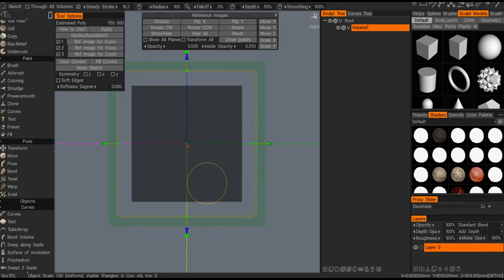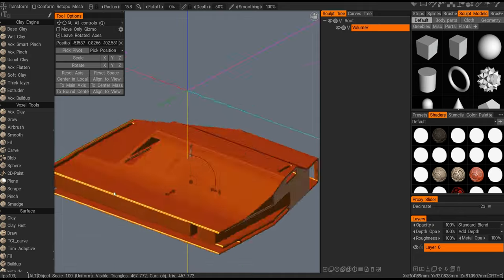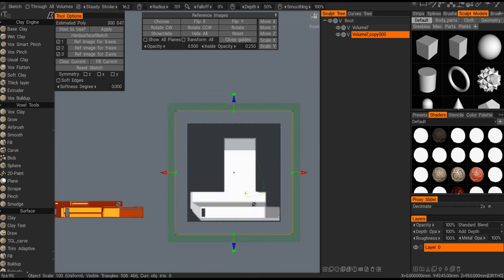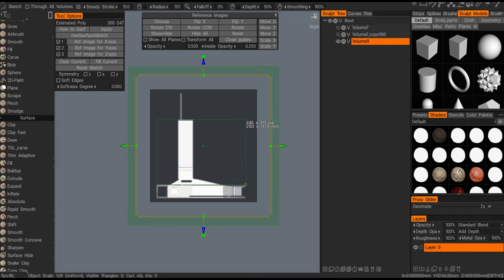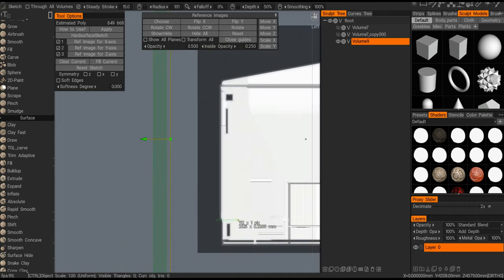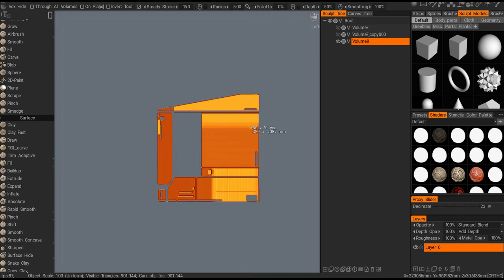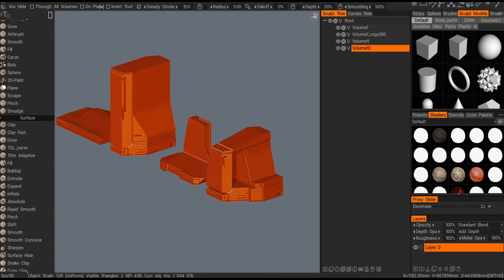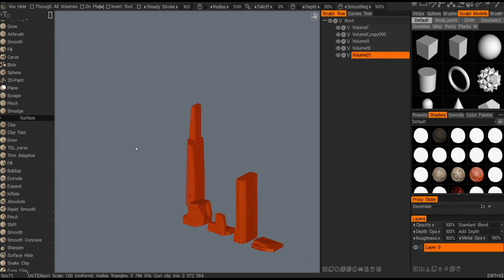Quickly Sketch Sci-Fi Buildings in 3D Coat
Sketch tool allows you to create volumetric objects using x,y,z projections
White: Add geometry
Black: Subtract geometry
Ctrl + LMB: to paint black
Clear Current: Fill black, each axis separately
Fill Current: Fill white, each axis separately
Reset Sketch: Resets all axes to white, the cube is created again
Reference Image: Activate
Black and white image 256x256 or 512x512

Discord community is great they actually often answer the questions that I just don't know about.

3D Coat v2022.47 used